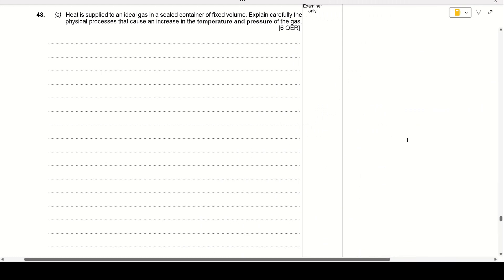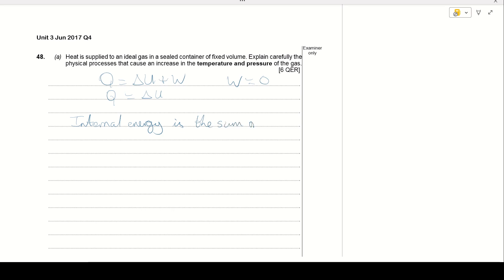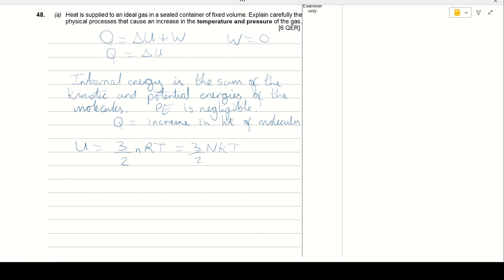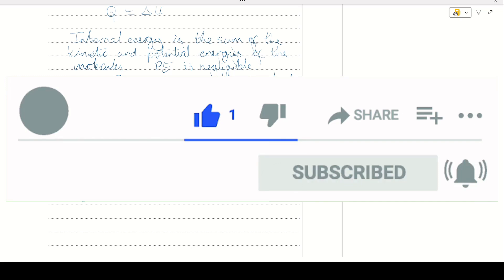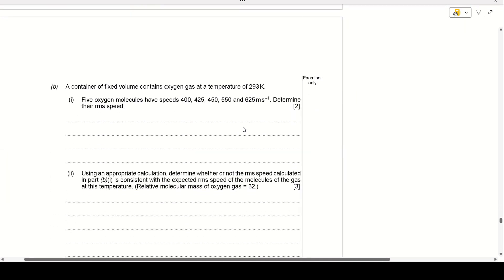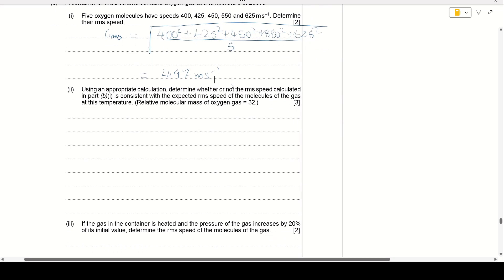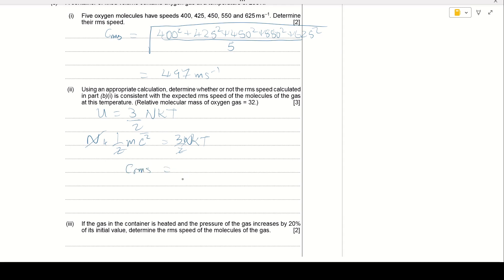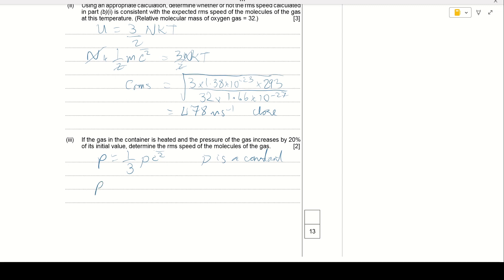Unit 3 Jun 2017 Q4